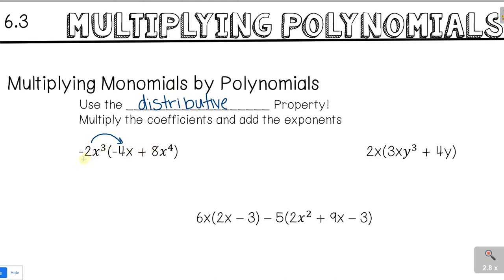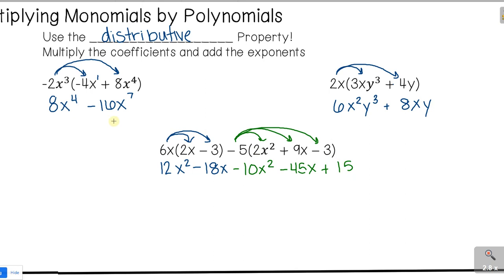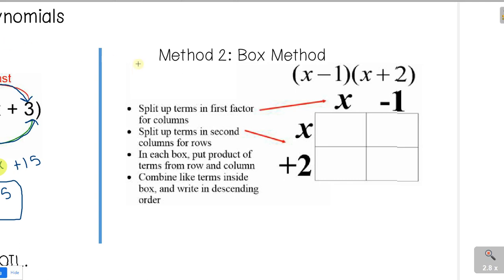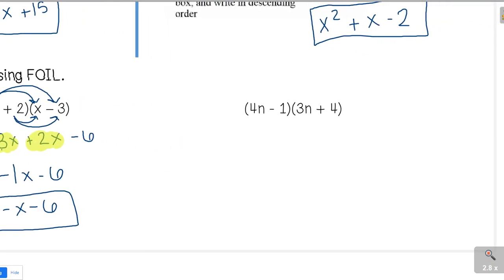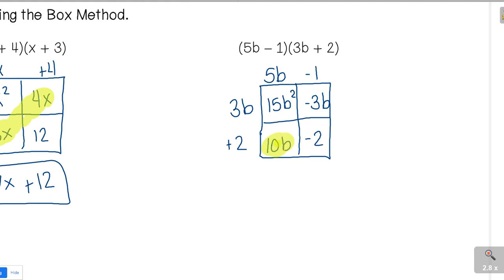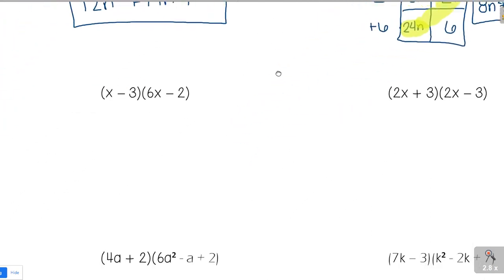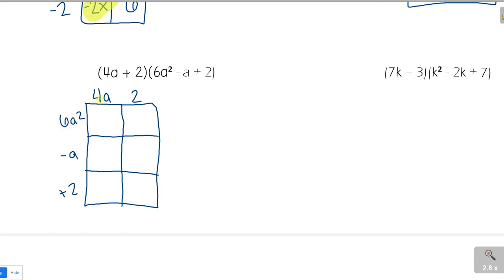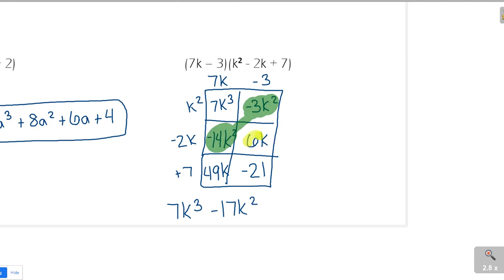Math 1 - Multiplying Polynomials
Join me as we learn how to multiply polynomials.